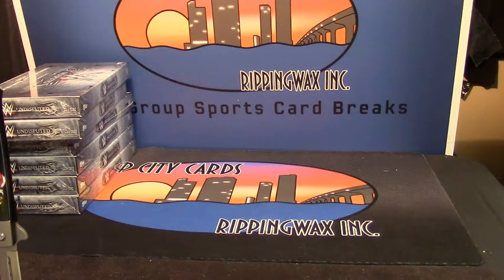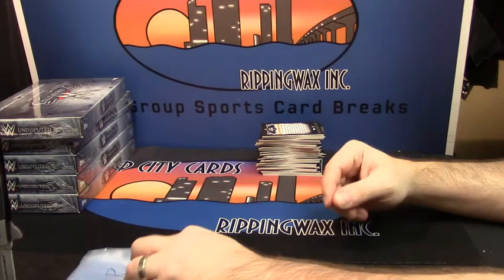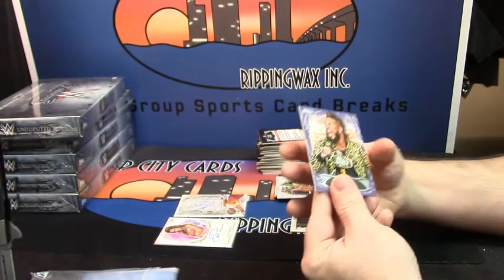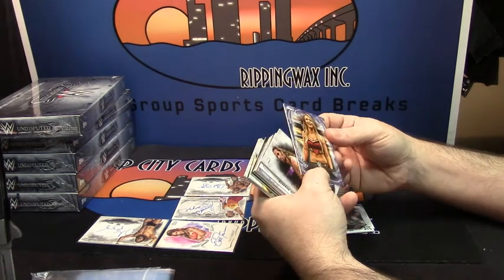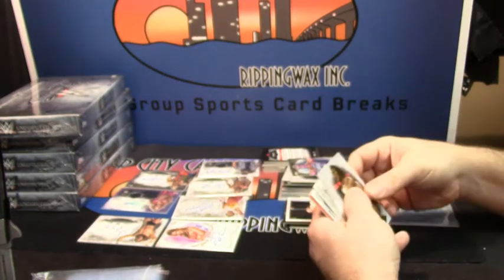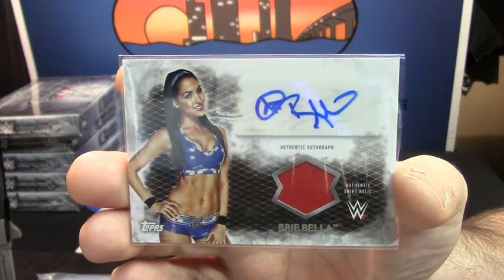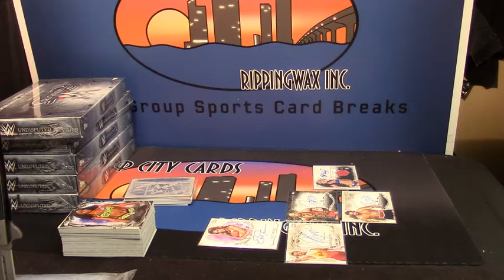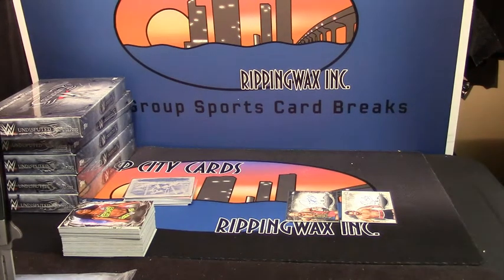2015 Undisputed Draft #2